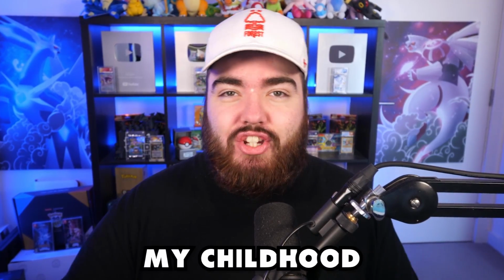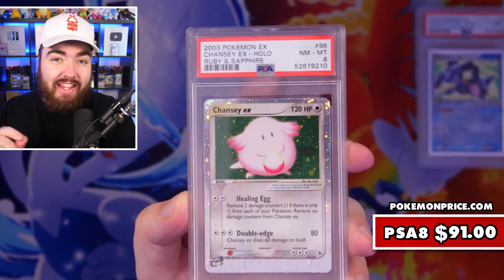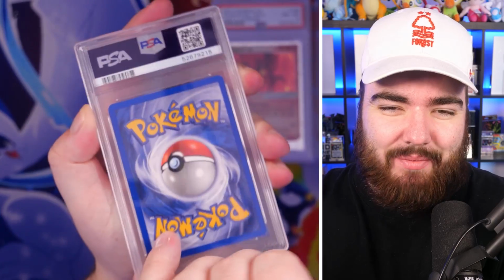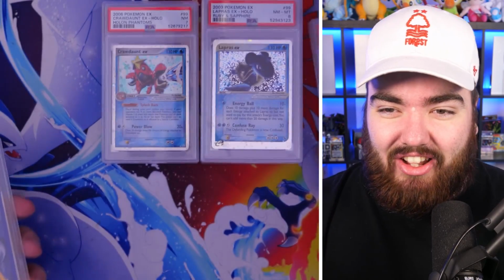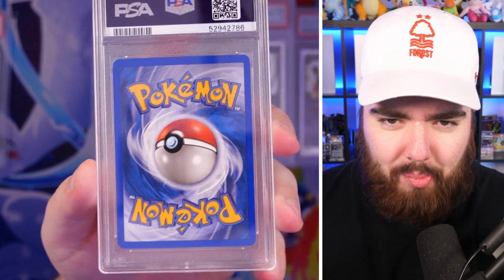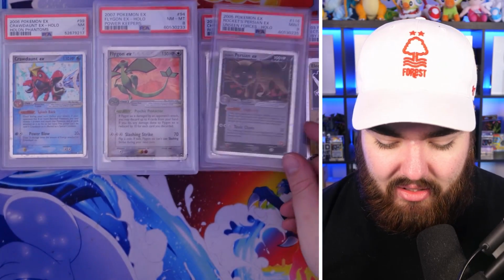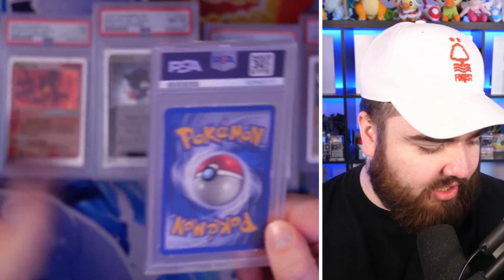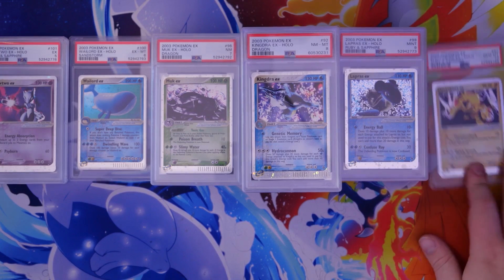I GRADED My Childhood Pokémon Cards!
The Grades from some of my Childhood Pokemon Cards are back! This video consists of mostly ex cards from 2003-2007.

Video uploaded by Randolph/Randolph Games